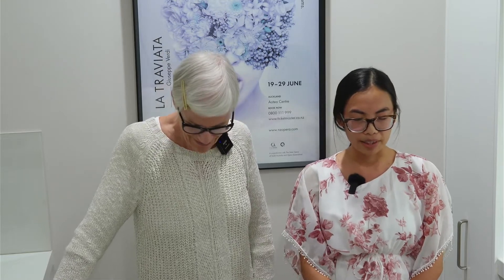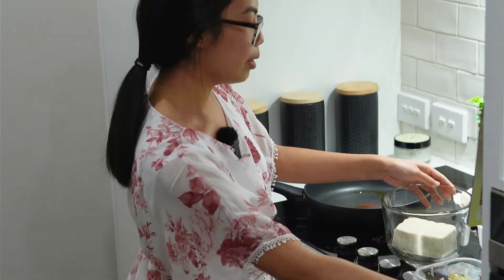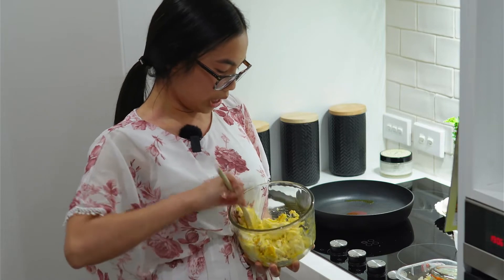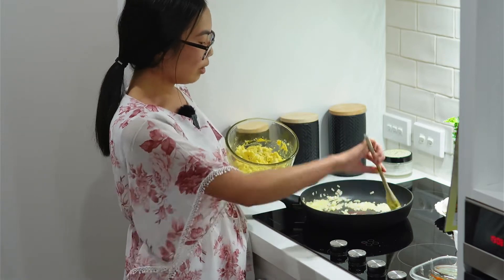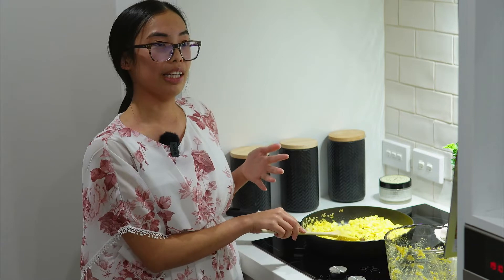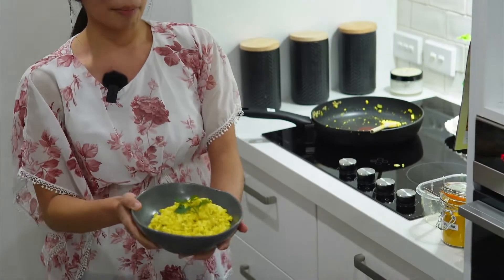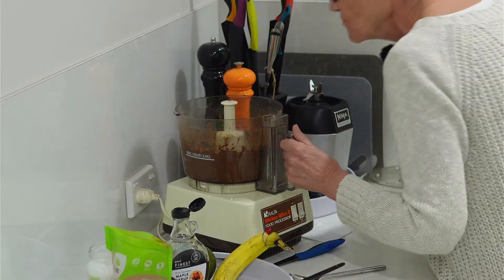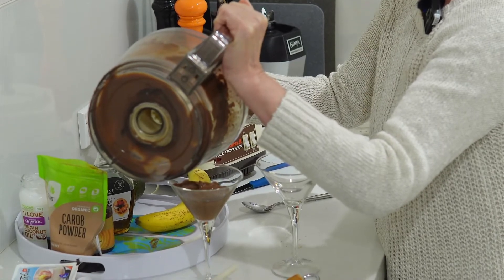Easy and Delicious Plant-based Tofu Egg Scramble and Carob Mousse | Cooking Demo | Episode 1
Learn how to make an 'Easy and Delicious Plant-based Tofu Egg Scramble and Carob Mousse'.

Tofu Egg Scramble Ingredients:
390g non - GMO firm tofu, drained
1 Tbsp extra virgin olive oil
1 small onion, diced
2-3 cloves of garlic, minced
1/2 tsp turmeric powder
1/4-1/2 tsp Himalayan salt
pinch of cayenne pepper (optional)

Method:
1. In a bowl, crumble block of tofu with a fork or with your hand.
2. Add the turmeric powder, salt, cayenne pepper and combine together.
3. Heat the olive oil in a pan over medium heat then sauté the onion and garlic for 3-4 minutes, or until onions become translucent.
4. Add the tofu and cook for 5 minutes or more until at desired consistency.
5. If it is too dry, add plant-based milk into the pan and stir to mix.
6. Serve with avocado, toast, wilted spinach and tomatoes for a hearty breakfast!

Tofu Carob Mousse Ingredients:
300g non - GMO silken tofu
1/4 cup organic carob powder
1/2 cup pure Canadian maple syrup
1 tsp organic virgin coconut oil

Topping Ingredients:
1/4 cup thread coconut
1 Tbsp pumpkin seeds
1 tbsp sunflower seeds
1/4 cup frozen blueberries (thawed)

Method:
1. In a dry pan, on low heat, stir coconut thread and seeds till coconut is golden brown.
2. Place all mousse ingredients in food processor or bullet.
3. Melt coconut oil in microwave for 20 seconds then add to food processor and whisk till ingredients are combined.
4. Stop processor and scrape sides of bowl then process for another 20 seconds till silky.
5. Place in parfait glasses or glass and refrigerate for 20 mins before serving.
6. To serve, divide blueberries on top of mousse and sprinkle topping over.

Bon "Plant-base" Appétit!

STAY IN THE LOOP WITH HEALING HEARTS ON SOCIAL MEDIA!